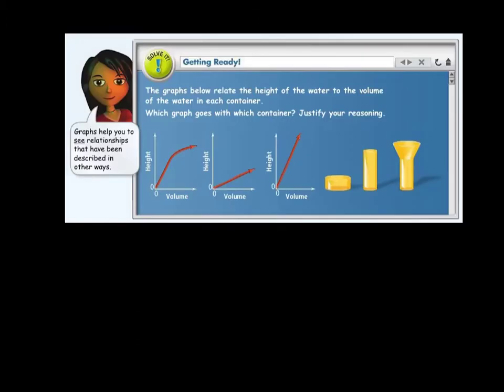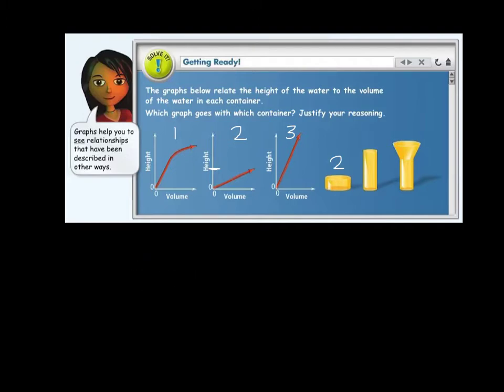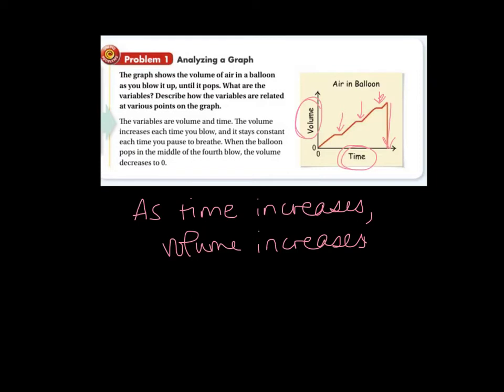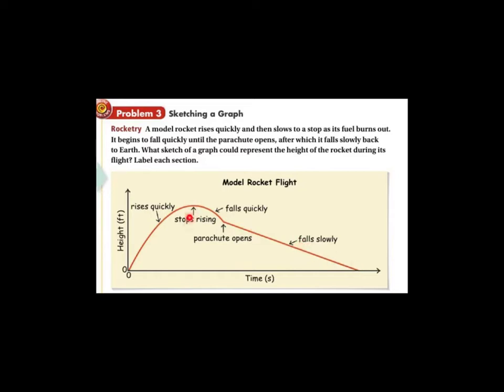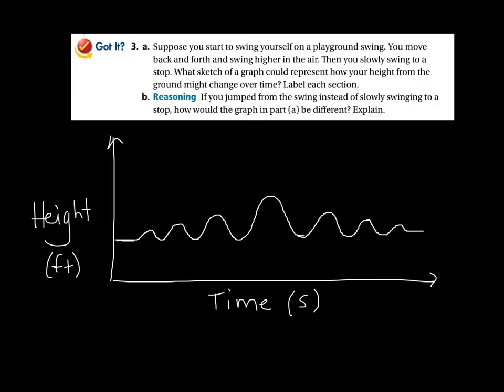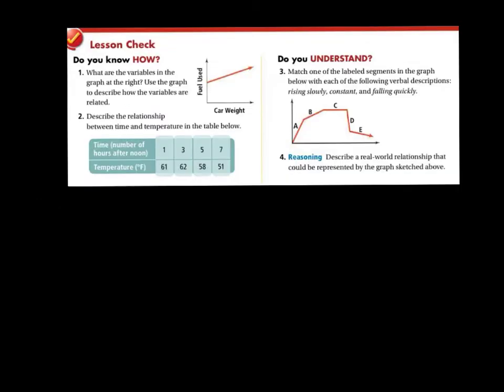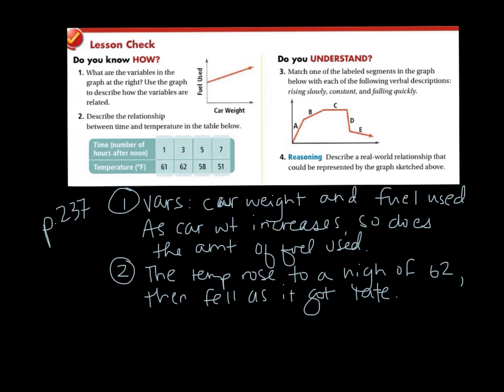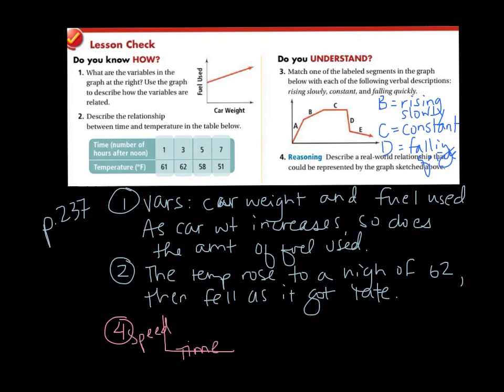Using Graphs to Relate Two Quantities